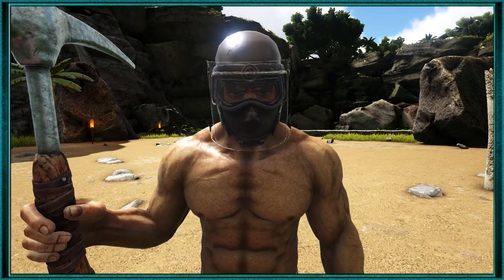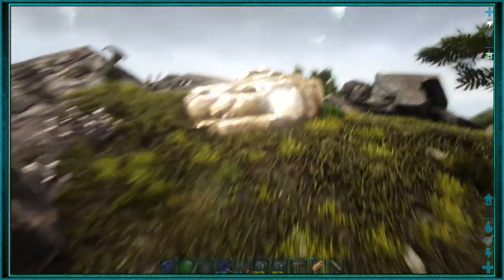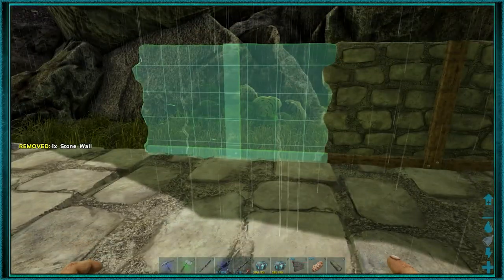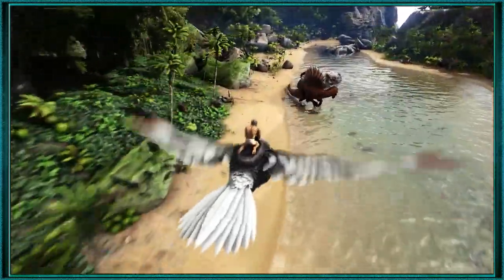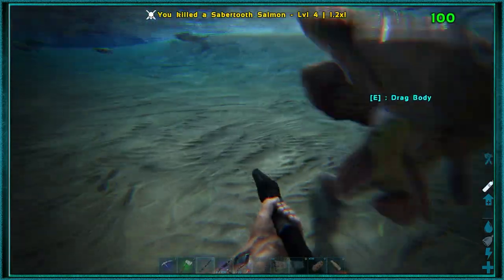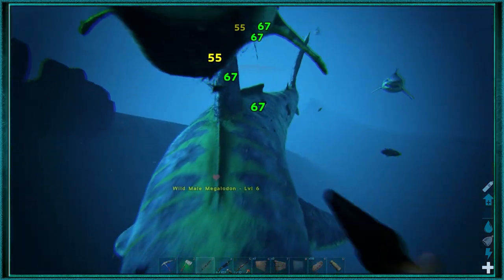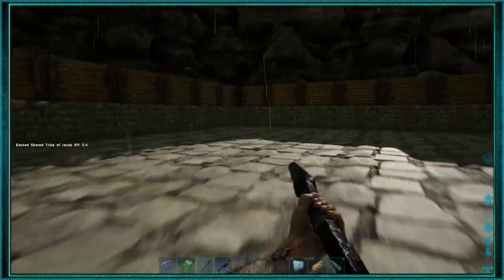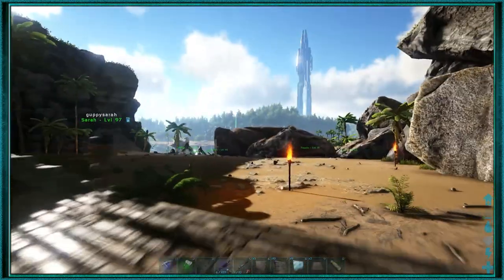MY NEW OTTER - Part 20 - Ark: Survival Evolved [Co-Op Season 2]